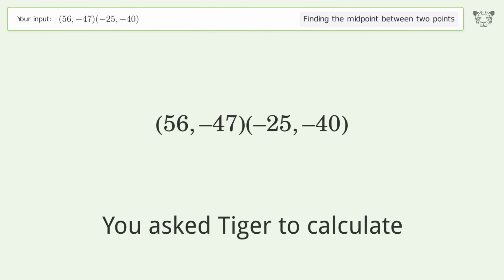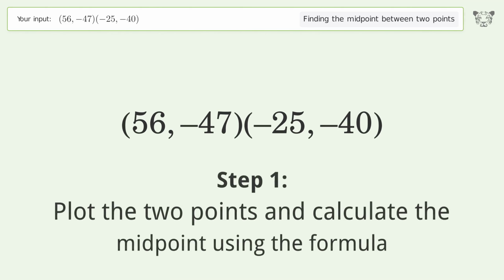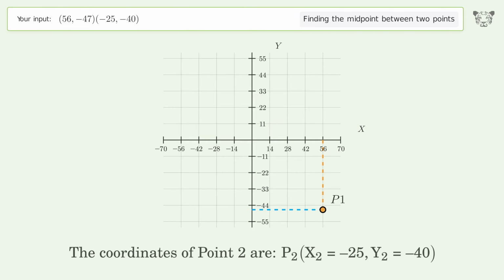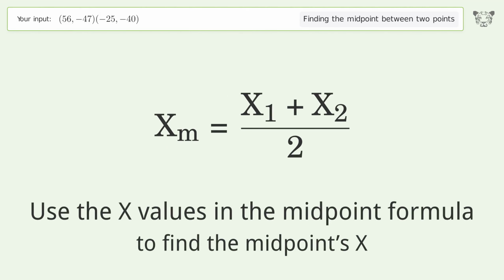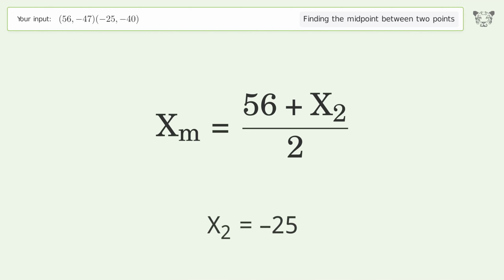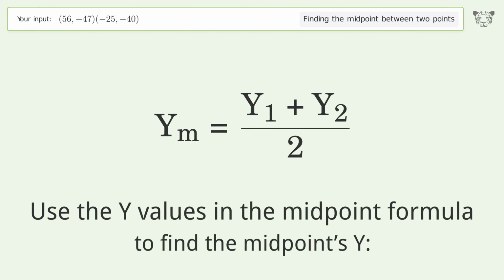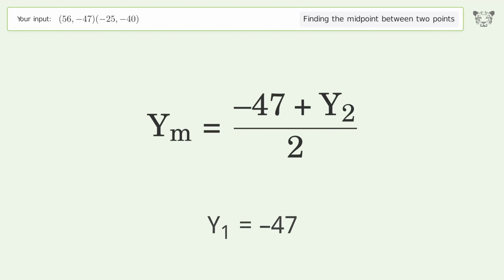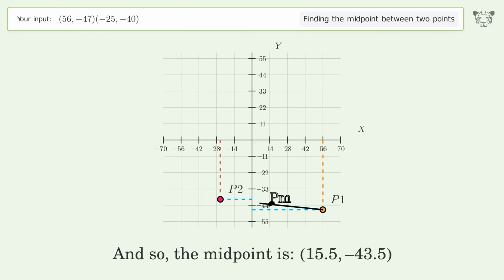Find the midpoint between two points p1 (56,-47) and p2 (-25,-40): Step-by-Step Video Solution